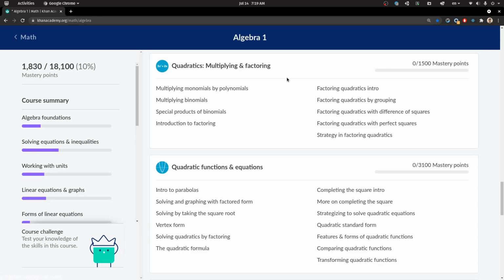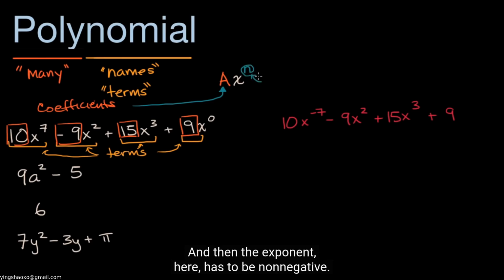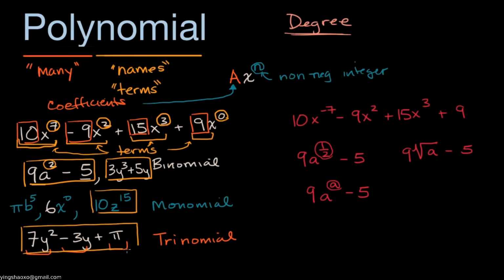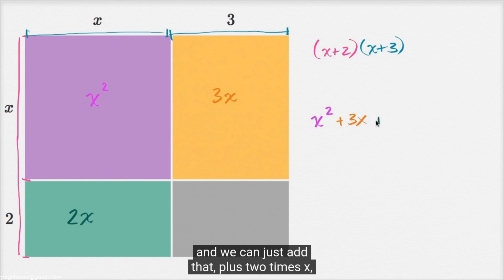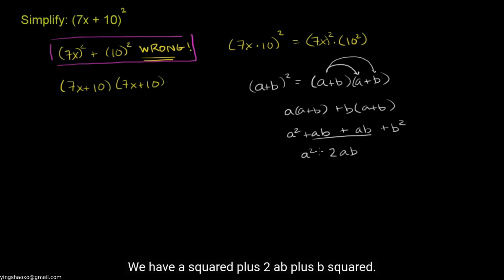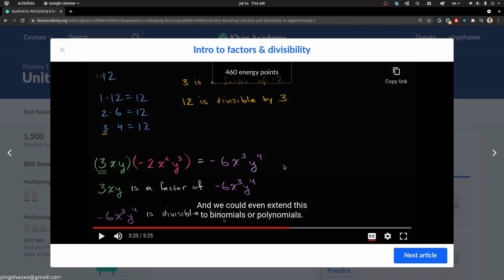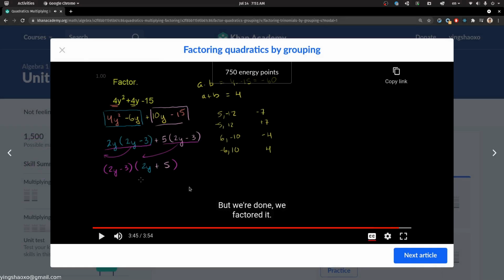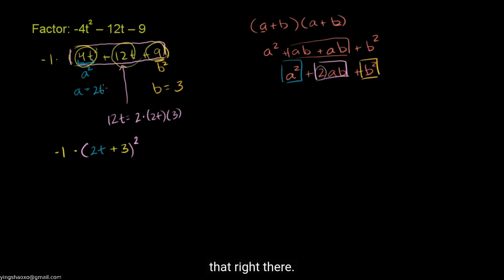Algebra1: Quadratics: Multiplying & factoring